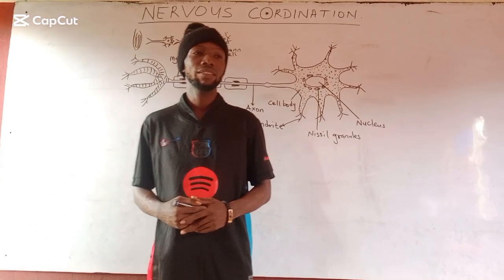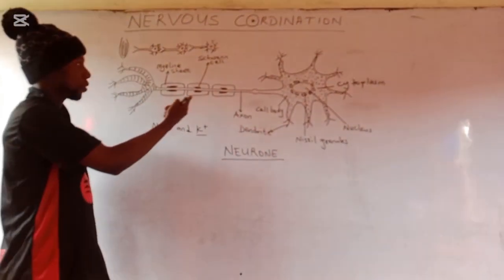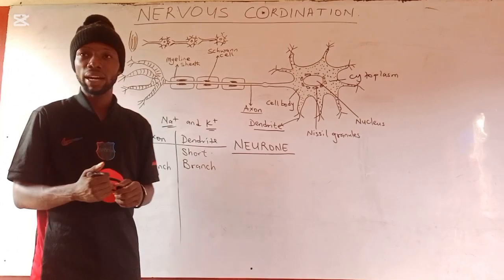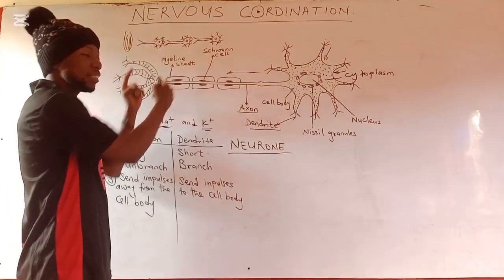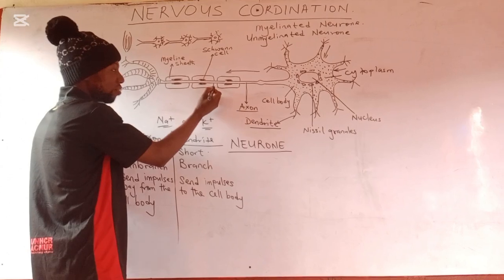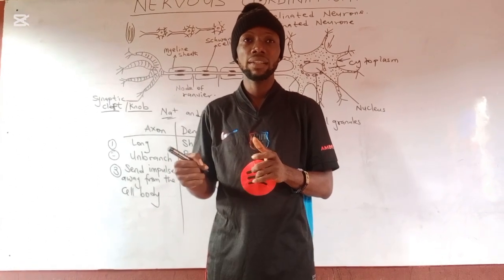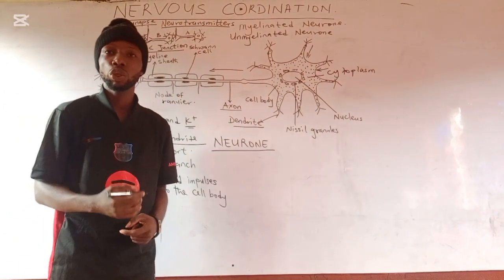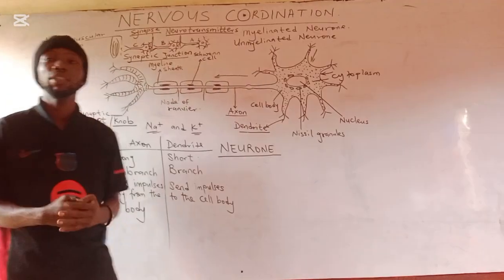Neurone (Nerve cell Structures)